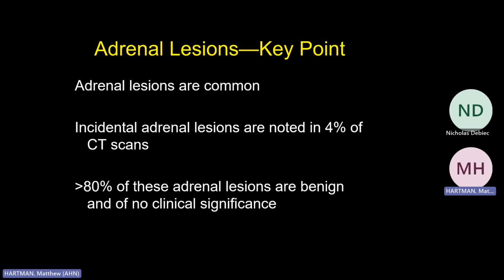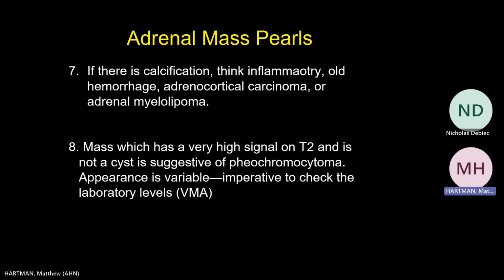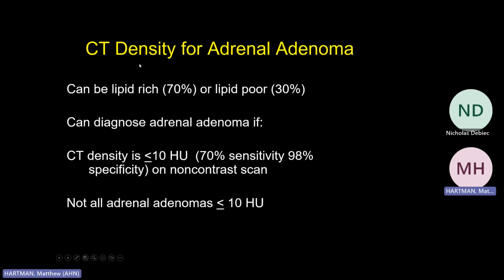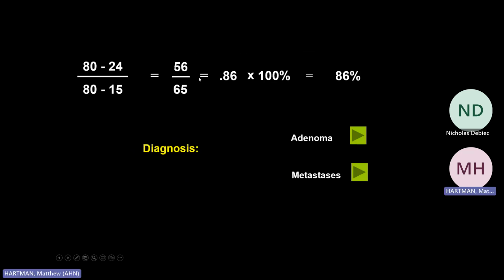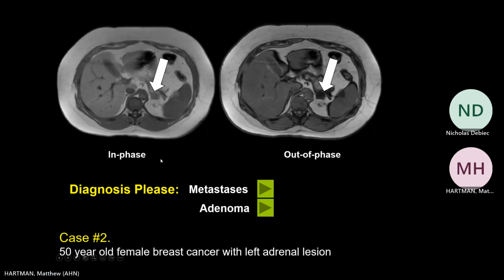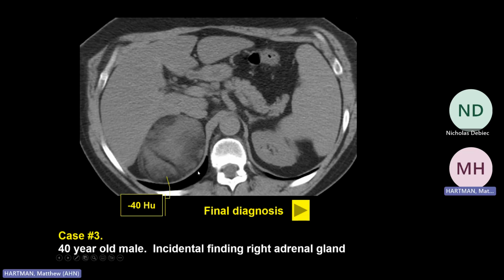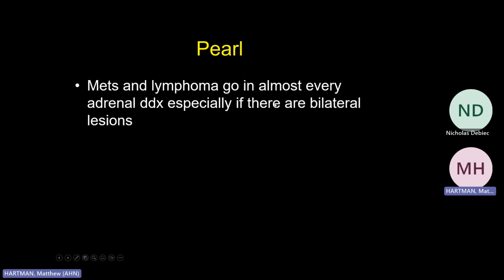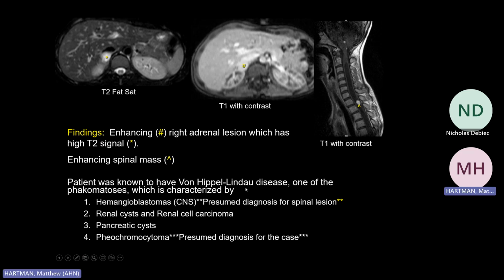Adrenal radiology pathology correlation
In this RadPath session, we correlate radiologic findings with the underlying pathology to better understand common adrenal diseases and improve diagnostic confidence. By connecting imaging with histology, you’ll develop stronger pattern recognition and a deeper understanding of adrenal pathology.

This video is designed for:
• Medical students
• Radiology residents
• Pathology residents
• Urology residents
• Anyone interested in radiology-pathology correlation

Tissue is the Issue!

Understanding the pathology behind the imaging is one of the best ways to remember key radiologic findings.